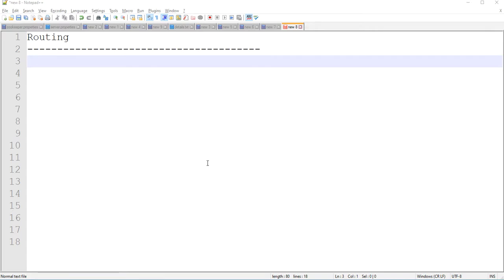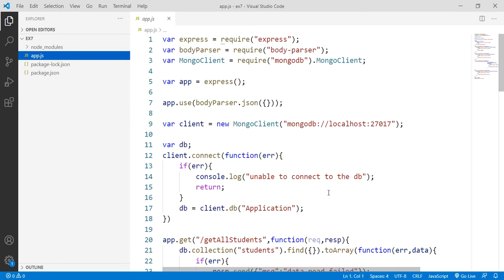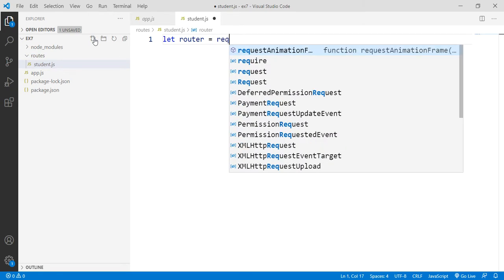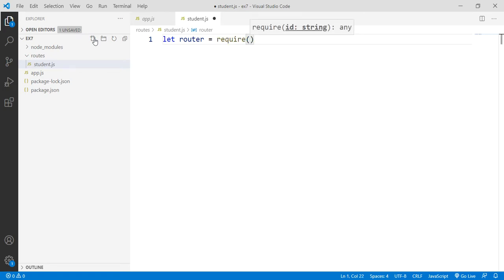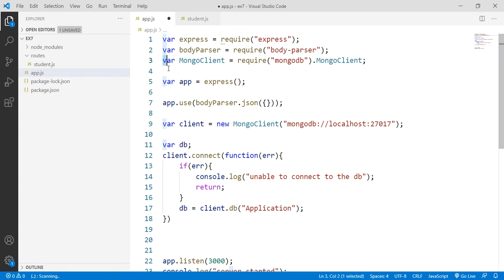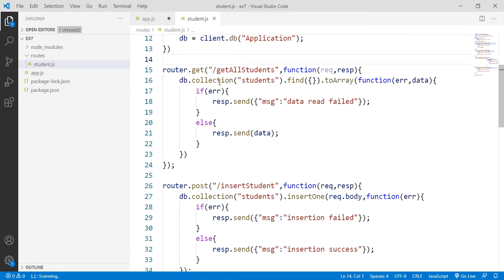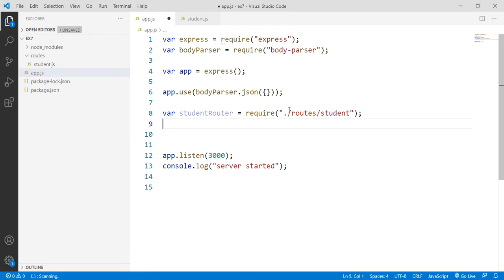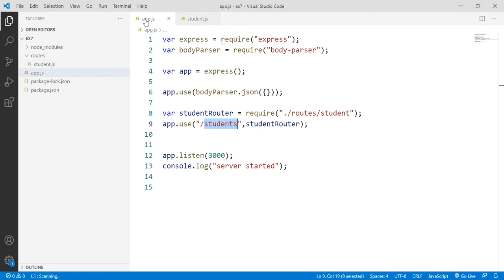14 Routing ex with DB integration